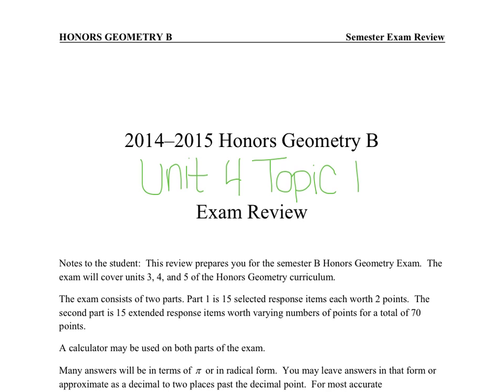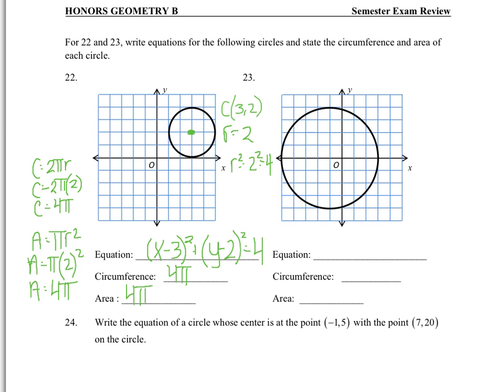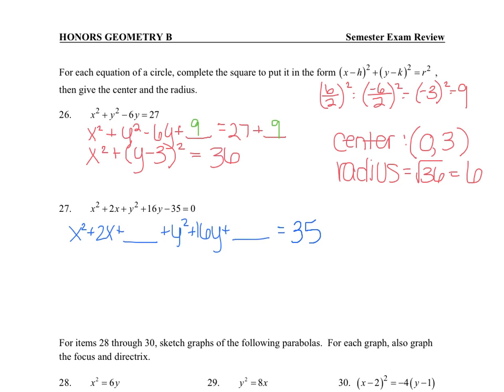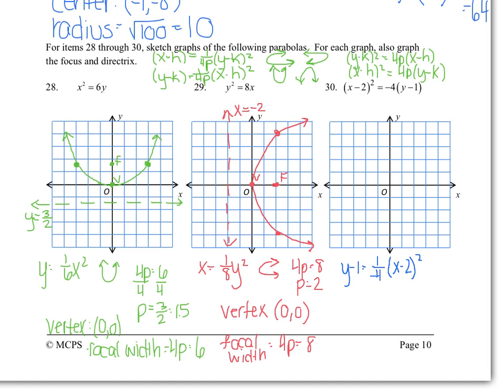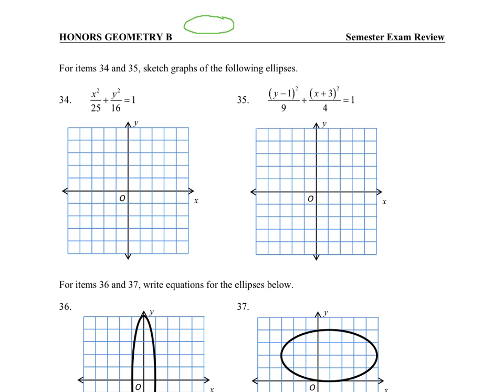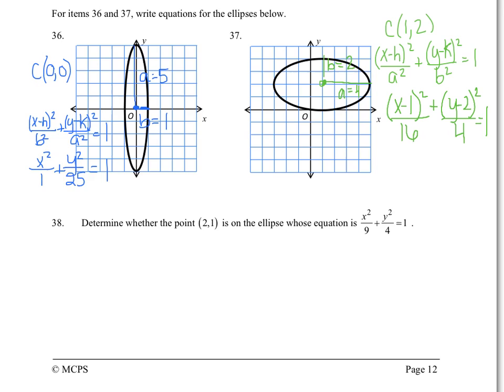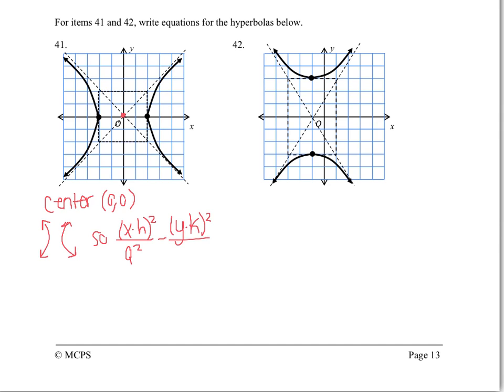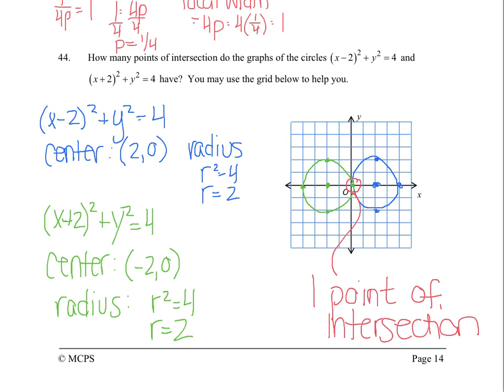2015 Honors Geometry Exam Review - Unit 4 Topic 1 (Questions 16-44)